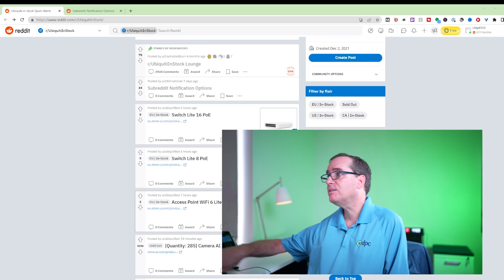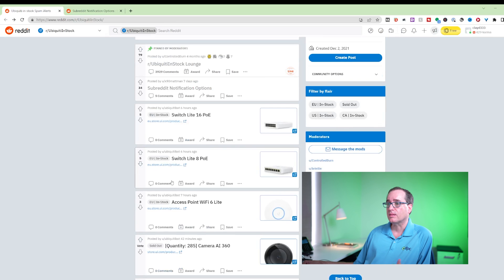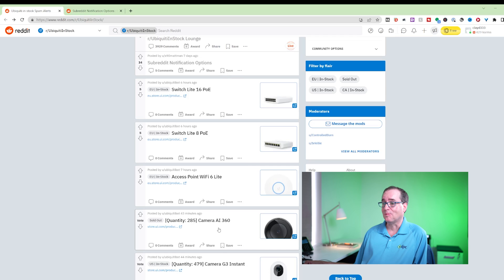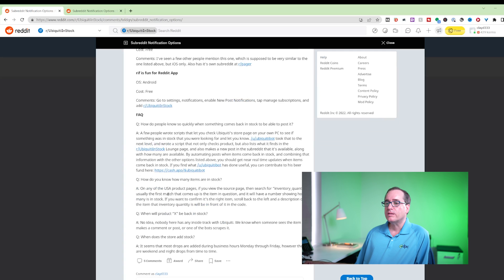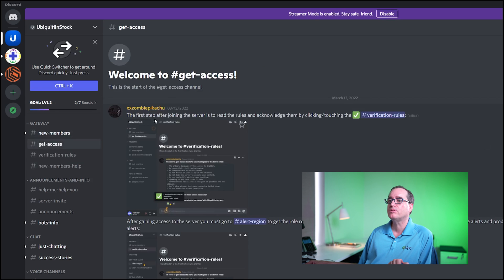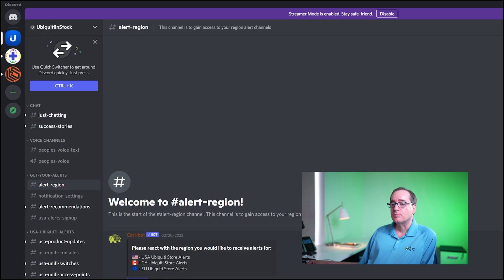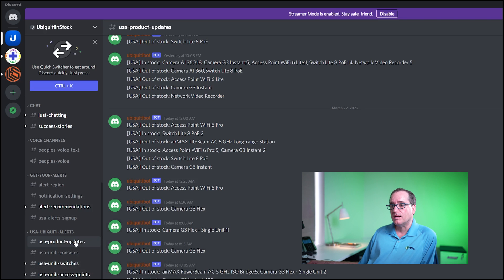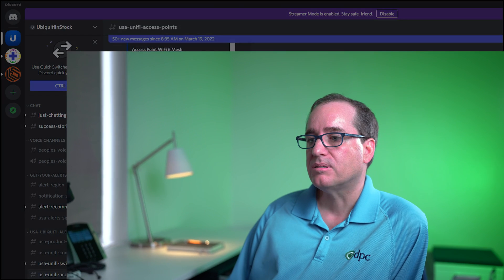Ubiqiti Unifi - Find Unifi Products With Reddit And Discord!!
So you can't ever find Ubiquti products available for your project?  How frustrating is that?!!  In this previous video I showed you alternative places to buy Ubiqiti products.  However Ubiquiti really wants you to buy Unifi Products directly from store.ui.com. But what do you do when it seems nothing is ever available?  In this video i show you how to use the reddit r/UbiquitiInStock to find when items become available and when they go out of stock.  To take is a step forward I walk through how to use Discord to parse the store.ui.com and r/UbiquitiInStock data and deliver you instantaneous notifications and links to buy the products the moment they become available!

0:00 - Intro
0:44 - Reddit
2:33 - Notification Links and FAQ
3:47 - Discord